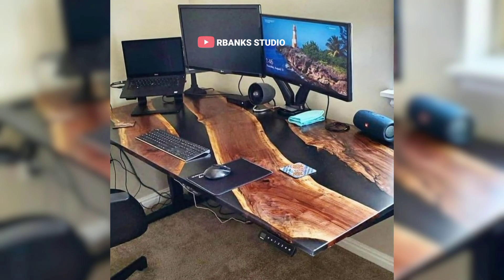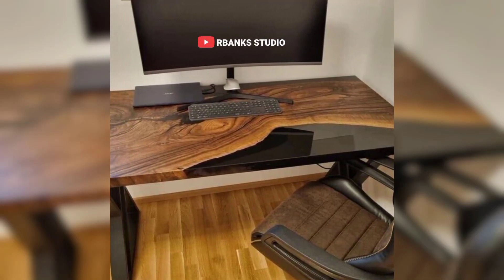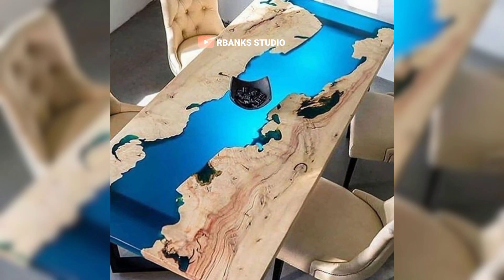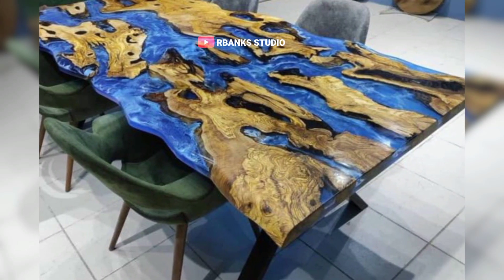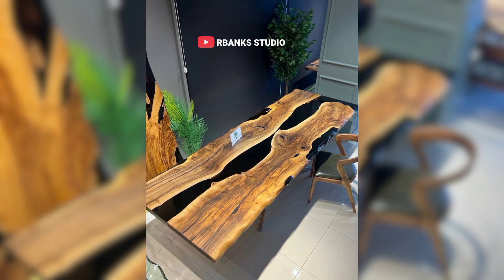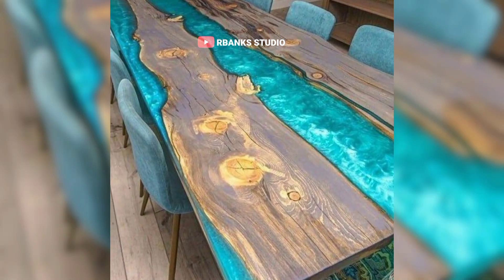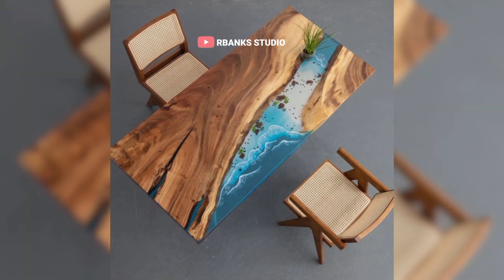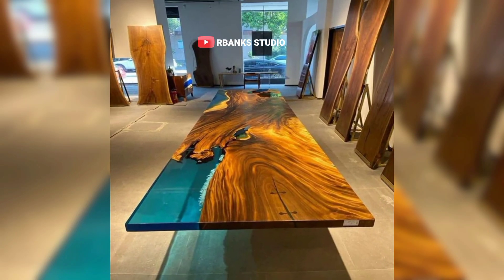This Epoxy Table Can Change Your Minimalist Office Space Ideas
Join us on an incredible journey as we document "This Epoxy Tables Can Change Your Minimalist Office Space Ideas"

Uncover the secrets of incorporating epoxy tables into your modern minimalist office. This video delves into the aesthetic appeal and practical benefits for making epoxy tables the focal point of your workspace.

We hope you enjoy your time on this channel.
A LOT of time is spent trying to make the videos concise, polished and useful as possible for you. It will make our day.